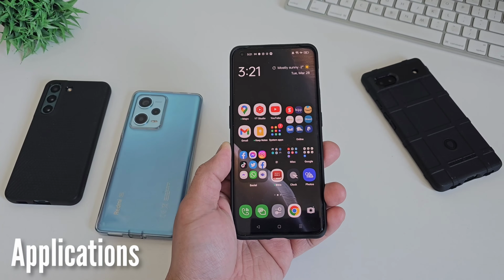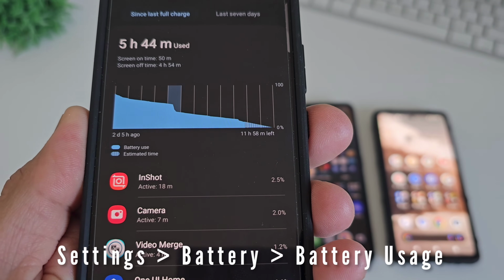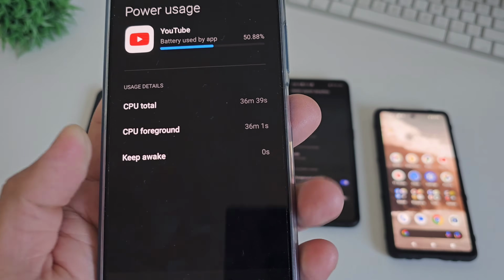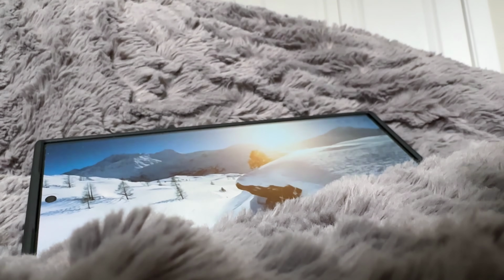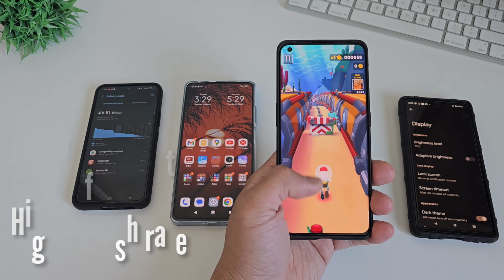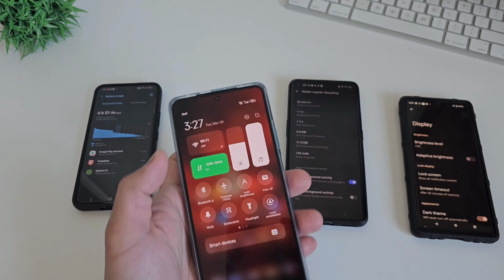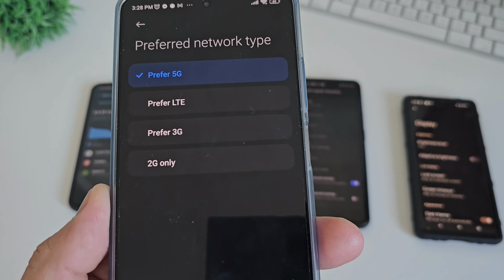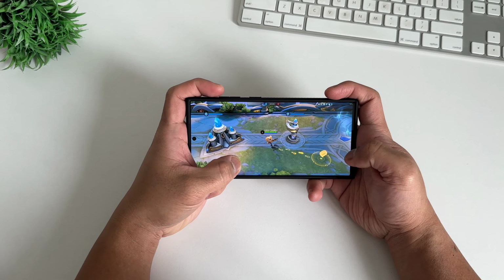How to fix smartphone battery issue?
How do you fix battery drain issues? On this tutorial, we will try to address the battery issues of your smartphone. Fix Samsung Battery drain! Fix iPhone Battery drain! How to fix the battety problem of your Android phone? Android battery issue or iPhone battery issue.

➡️ Chapters:
0:28 - Consideration
1:06 - The Culprit! Apps!
2:28 - Screen?
2:44 - The screen brightness
3:24 - Well, high refresh rate
3:53 - Screen resolution too!
4:13 - WiFi? LTE or 5G?
5:09 - Do you game? Overheating!

I was checking and responding to my community everyday and there's one question that always pops up on the comment section

"How do I fix smartphone battery issues?"

Or sometimes people are venting that the battery life is not as good on their phones. So today on thus video I will talk about four things that you can do to fix the battery drain issues of your phone!

SoundPEATS RunFree Lite
360 S8 Robot Vacuum
QCY T13 earbuds
Hohem iSteady V2
Calcini SweatPro 3
Freepods Mini: CA
Tranya F1
Voltme Revo 30W Dual Ports GaN Charger
Voltme Revo 65W Multi-Ports GaN Charger
Voltme Revo 100W Multi-Ports GaN Charger

➡️ Our Professional Gears/Setup:

Video recording (A-roll): Sony A6400 / Sigma 16mm
Video recording (B-roll): Lumix GH4 / Sony ZV-1
Video recording (Top down): Sony RX0 / iPhone 14 Pro
Professional Lenses: Sigma 16mm f1.4 / Sony 50mm f.18 / Canon 24-70 f2.8 / SLR Magic Cine 25mm f0.95
Audio recording: Sony EMC-LV1 / Movo WMX-2
Video stabilization: Soligor T145 / Movo SPR-5
Studio Lights: Bower Studio
Video Editing: Adobe Premiere Pro
Thumbnail Camera: Canon G7X Mark 3
Thumbnail Editor: Canva / Snapseed
Intro: Canva
SEO: VidIQ